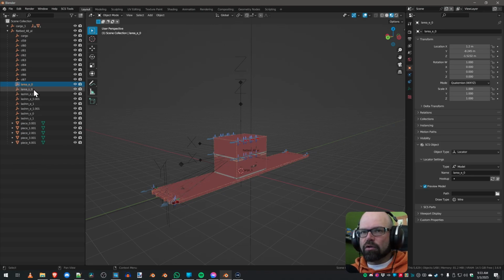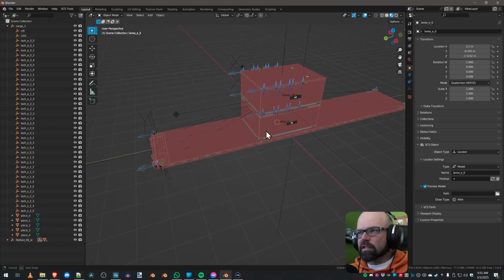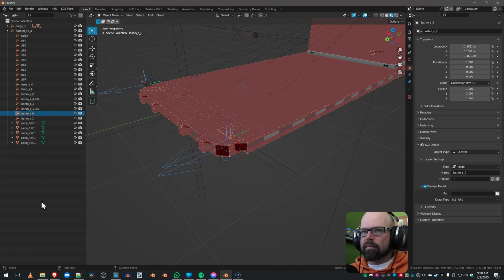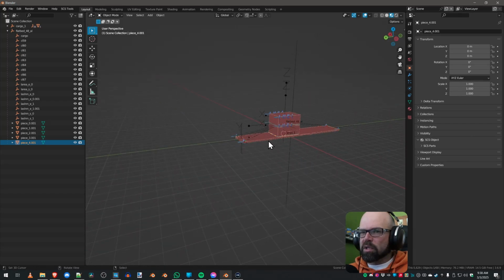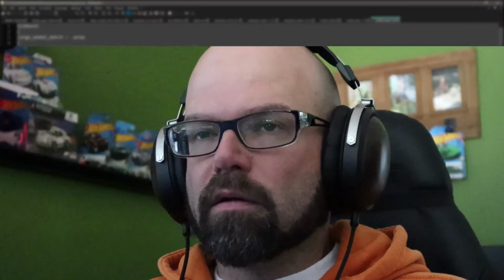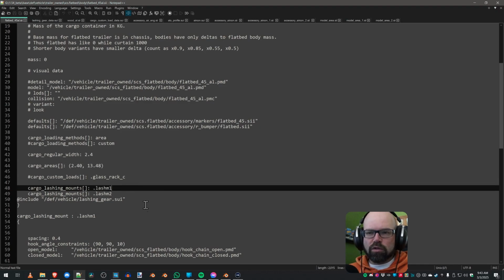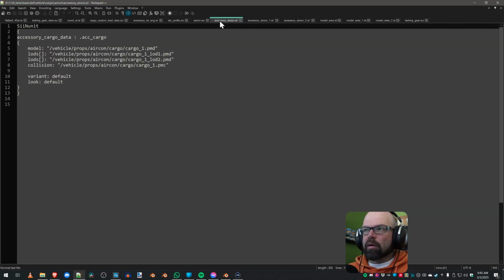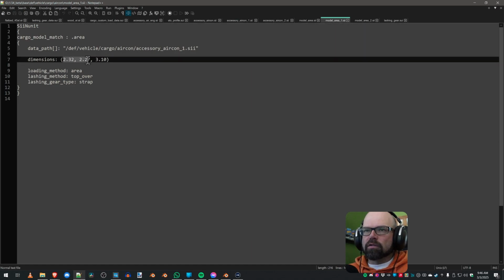ATS | Open Beta Cargo First Look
Here's a couple things to look at for the open beta cargo changes. These are subject to change at any time of course, as this is an open beta.

These are good changes overall, just a bit more work on the modders end. Will be easier to make modded loads for stock flatbeds as well!

Follow HFG!